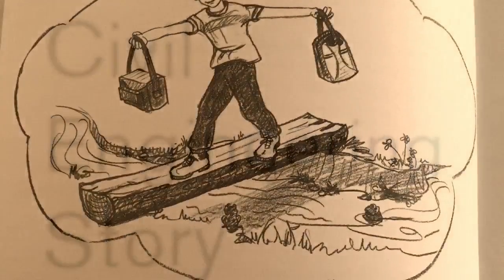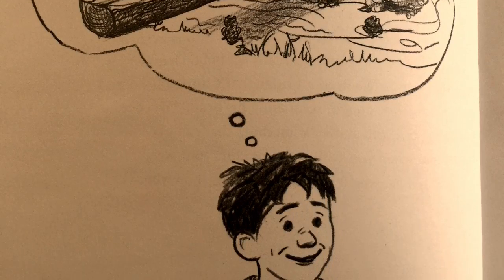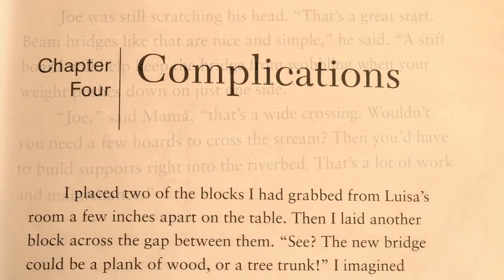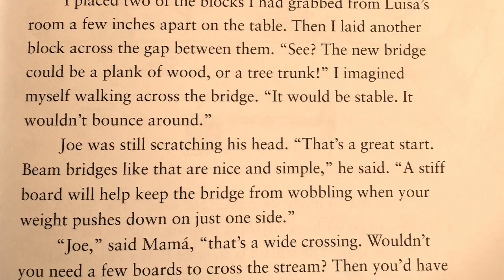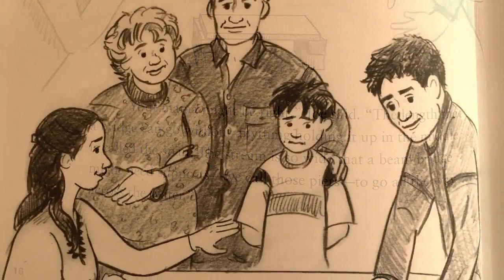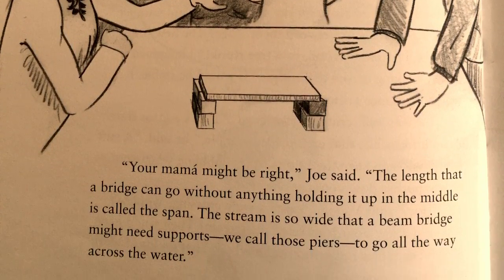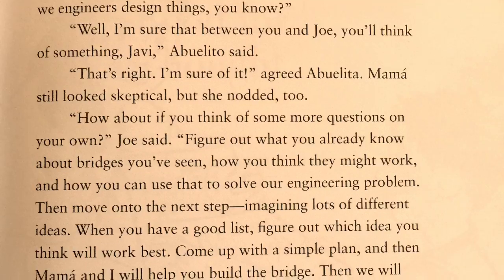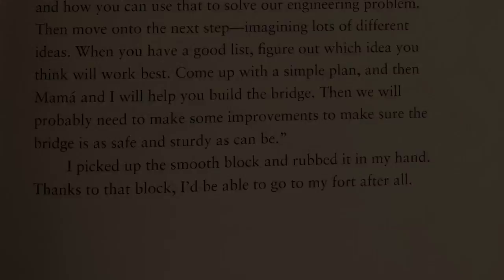Javier Builds a Bridge Chapter 4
STEM Science, Bridges, 2nd Grade